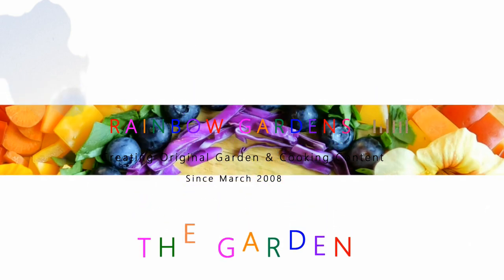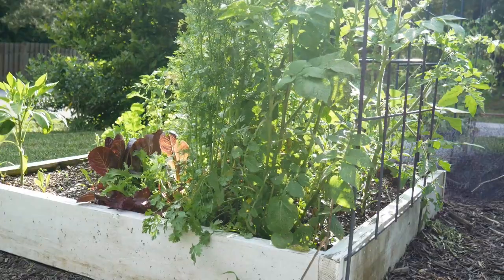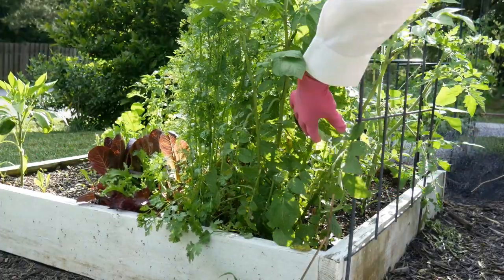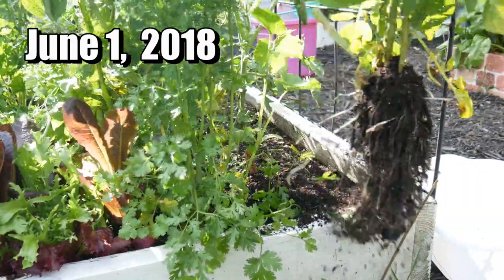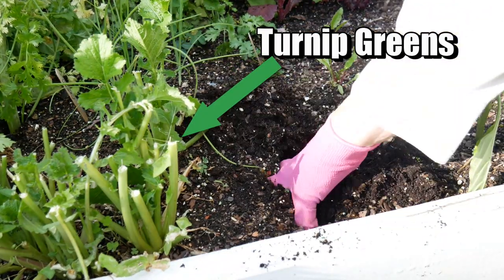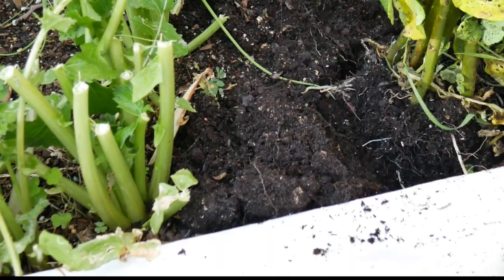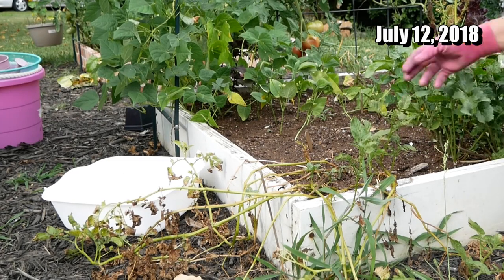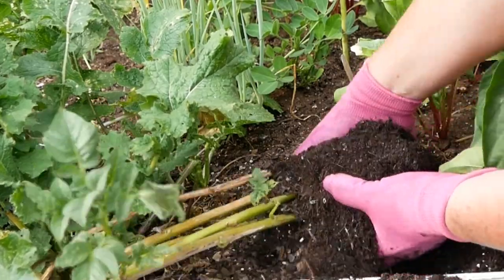Can You Transplant Potato Plants? Garden Experiments #4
In this garden experiment, we'll head out to the Square Foot Garden and try to transplant some fingerling potato plants.  Will they survive? More importantly, will they produce potatoes after being moved? We shall see!

When you visit their website, sign up for the newsletter so you will receive the latest deals!

I use the Square Foot Garden method:
Square Foot Garden Book:

I also use the Greenstalk planters, but employ the SFG method when growing vertically.